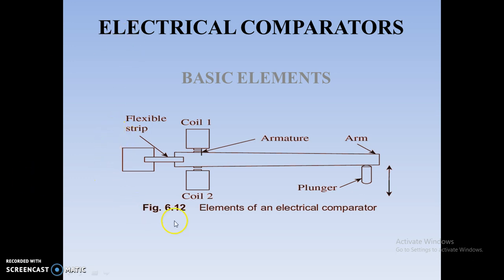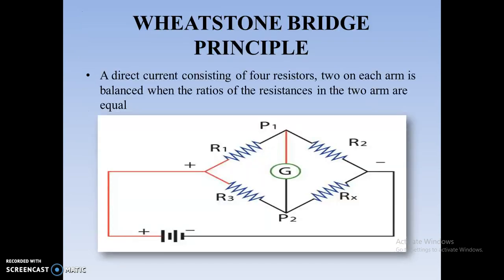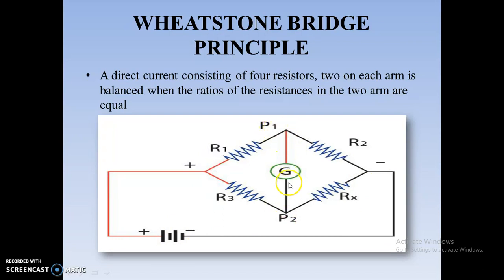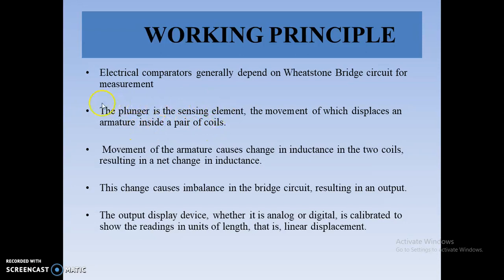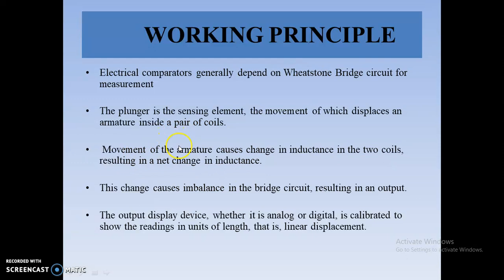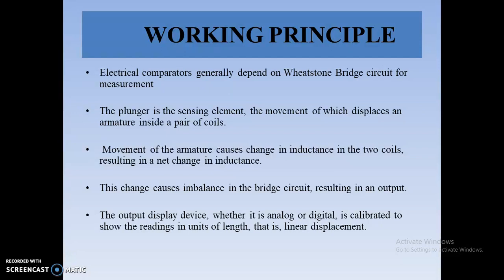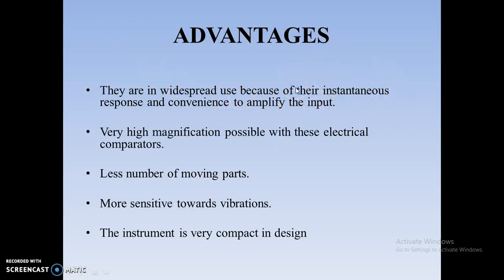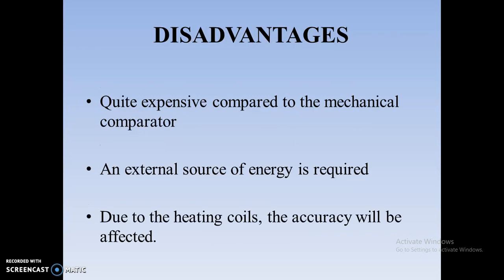Electrical Comparators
This video  explains Electrical Comparators of Engineering metrology.